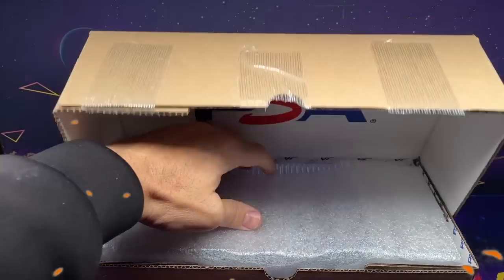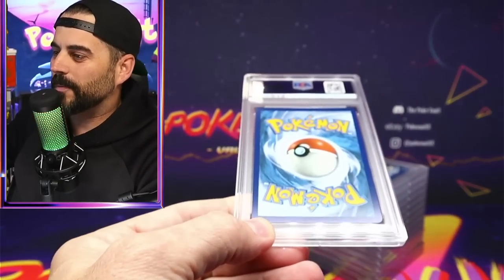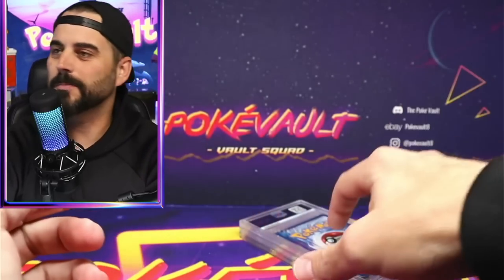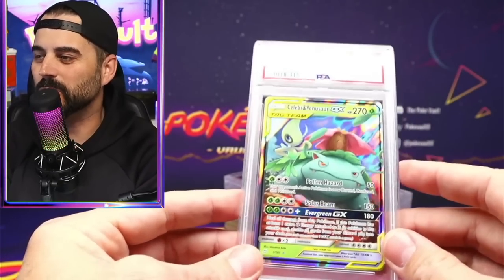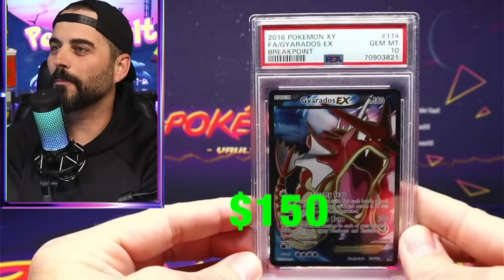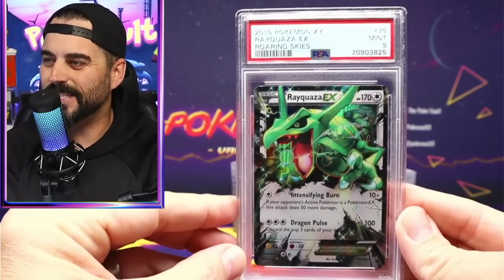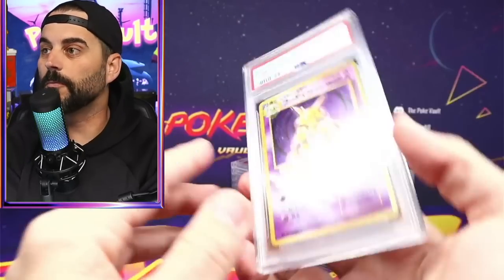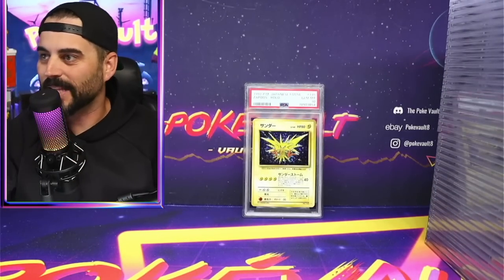I SENT MY BEST POKÉMON CARDS TO PSA!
💸 - We also BUY Pokemon cards!

🏪 - eBay Store

Send me mail:
Simi Valley
Ca, 93062